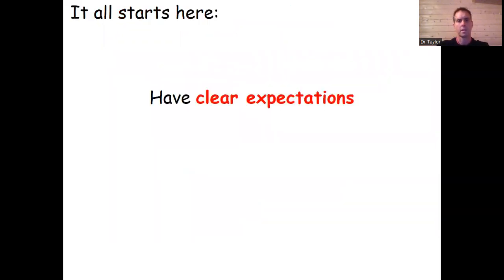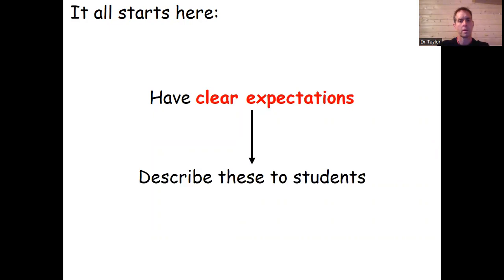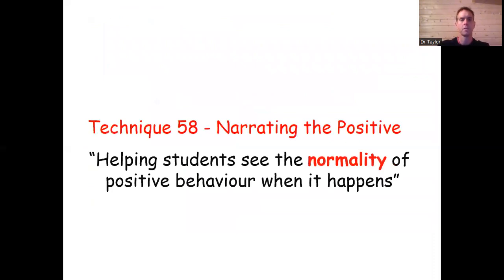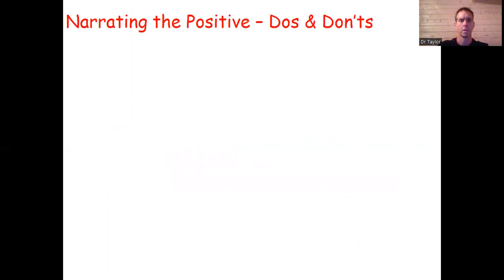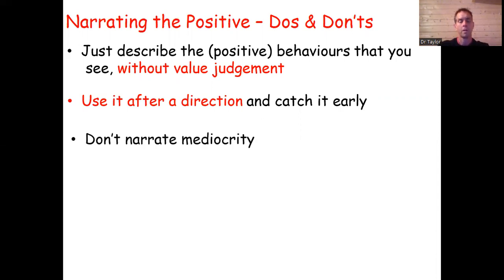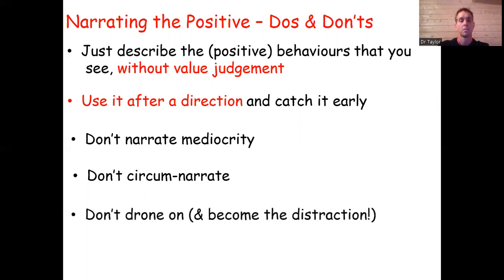TLAC 2.0 - Positive Framing (Session 6)